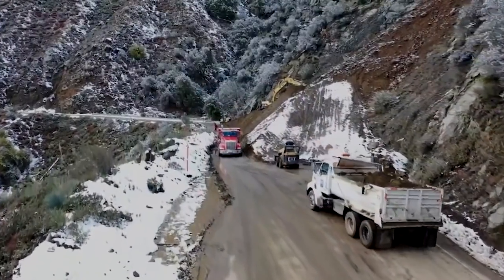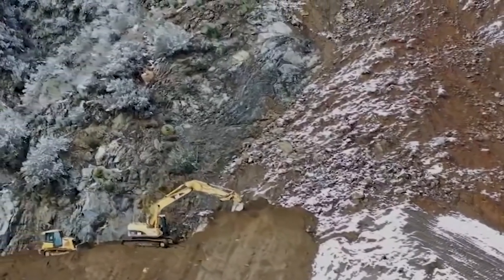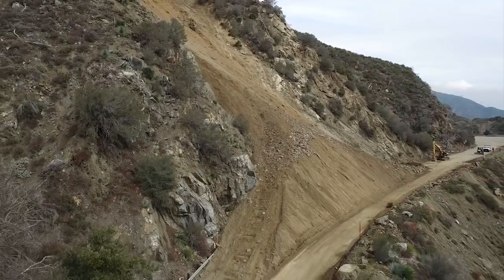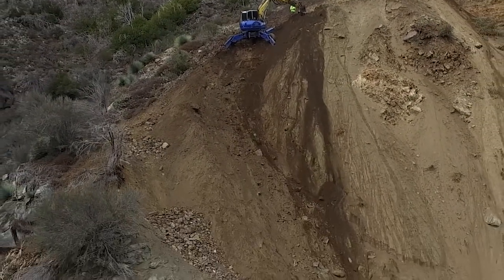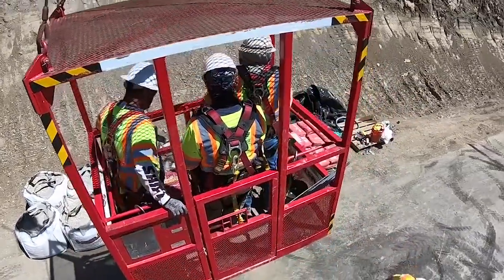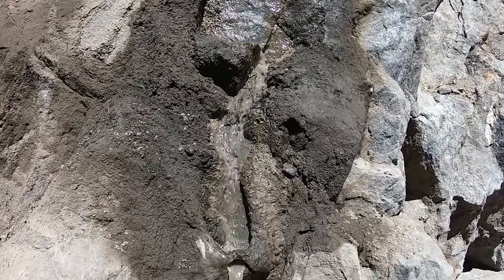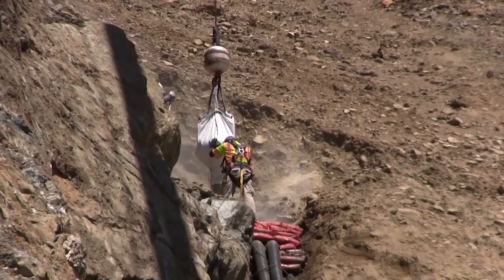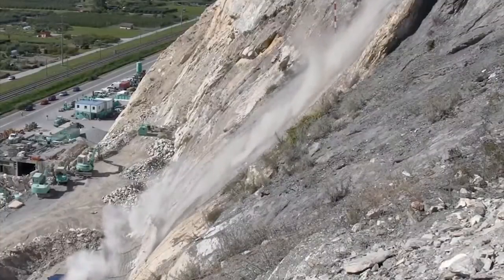Landslide Clearing with Spyder Excavator - Caltrans News Flash #199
In this Caltrans News Flash, Caltrans Senior Engineering Geologist Chris Harris explains the cause of a major dirt and rock slide on State Route 2 in the Angeles National Forest and the extensive repair process. Stabilizing the slope required the use of a specialized unit of machinery known as a Spyder excavator.